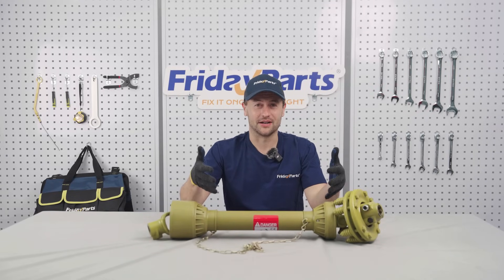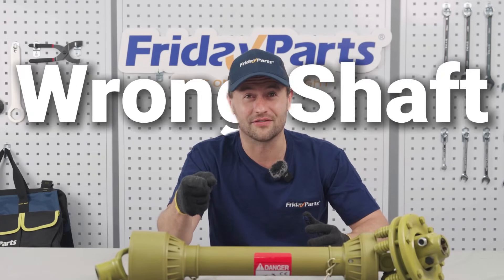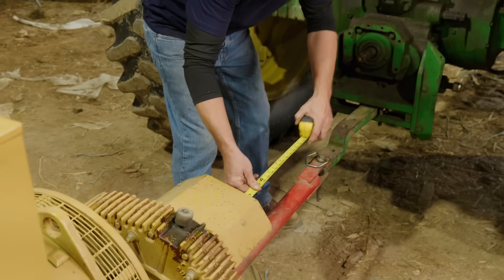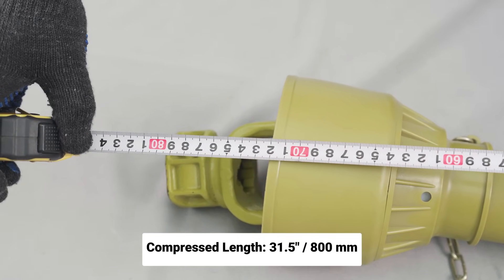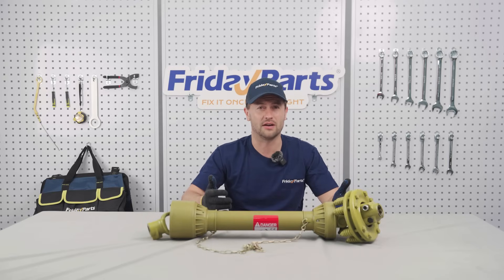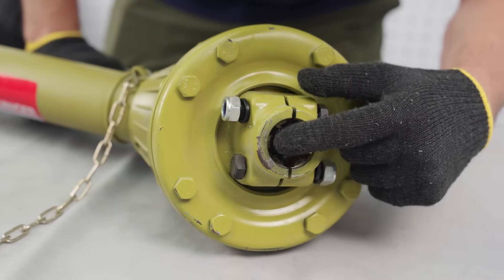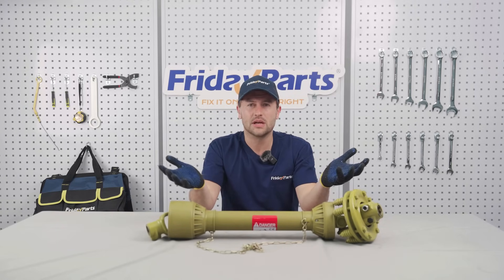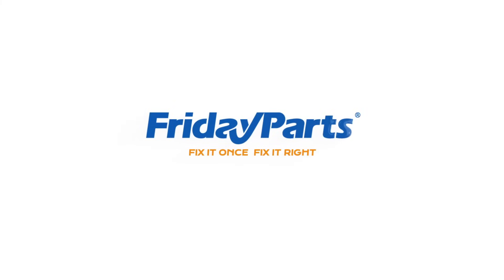Tractor PTO Shaft Buyer's Guide: How to Choose the RIGHT One & AVOID Failures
Stop dealing with frustrating and expensive PTO shaft failures! Choosing the wrong Power Take-Off (PTO) shaft for your tractor is a common mistake that leads to frustrating breakdowns, underperformance, and wasted money on repairs.
But don't worry – this comprehensive buyer's is here to help you learn exactly how to select the correct PTO shaft the first time, saving you time, money, and headaches.

In this video, we break down the essential steps and specs you MUST check before you buy, so you can choose the right tractor pto shaft with confidence. You'll learn:
1. How to accurately measure your existing pto shaft, including crucial details like Compressed Length and Extended Length.
2. How to determine the correct Horsepower (HP) rating needed – a critical step often overlooked! (🔥 Pro Tip: Aim 10-15% above your tractor's HP for safety and longevity).
3. How to identify and correctly match spline types and sizes (like the common 1 3/8" 6-spline), ensuring a perfect fit.
4. The crucial factors affecting PTO shaft lifespan: Size Accuracy, Horsepower Compatibility, and Usage Angle.
5. Why prioritizing safety features, like sturdy guards, is non-negotiable for safe operation.

Avoid common headaches like failing Massey Ferguson PTOs or buying replacement parts that just don't fit or perform correctly. We cover everything you need to know to get the right PTO shaft for your equipment.

Watch now to become a pro at choosing your tractor's pto shaft!

If you found this video helpful, please give it a like, leave a comment with any questions, and subscribe to our channel for more essential tractor tips, maintenance guides, and parts advice!

Video Chapters:
00:00 Introduction & Why PTO Choice Matters
00:47 Measuring Your PTO Shaft (Length & Splines)
01:25 Matching Horsepower & Compatibility
02:03 Safety, Maintenance & Final Tips

Fix it once. Fix it right.